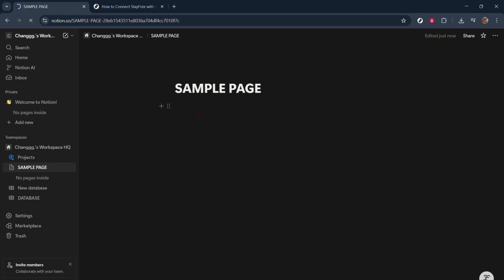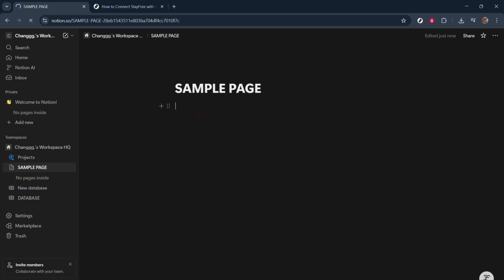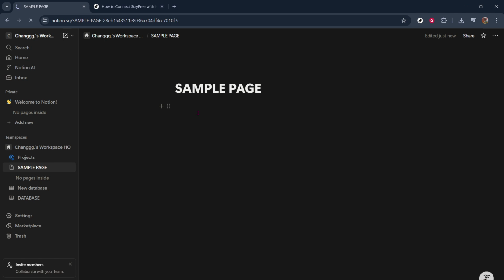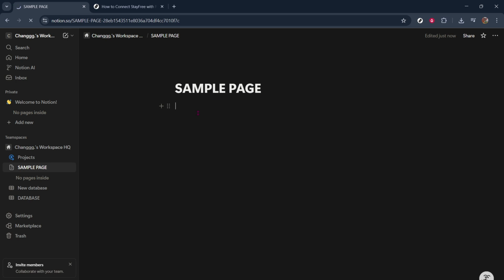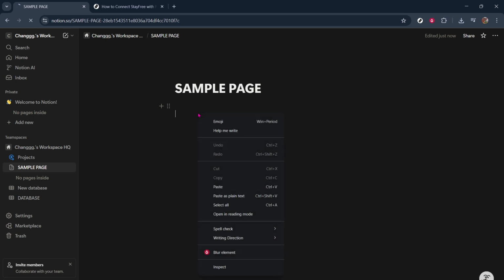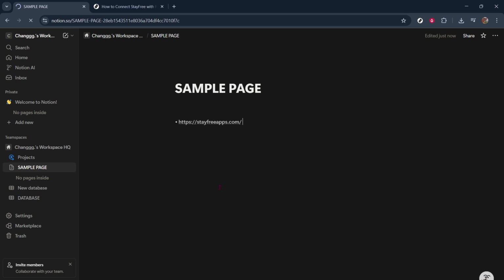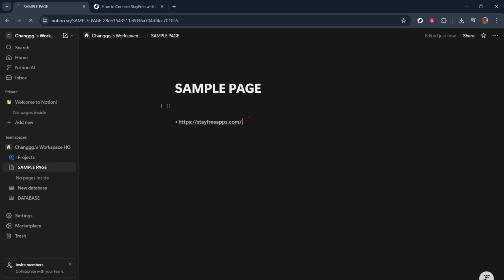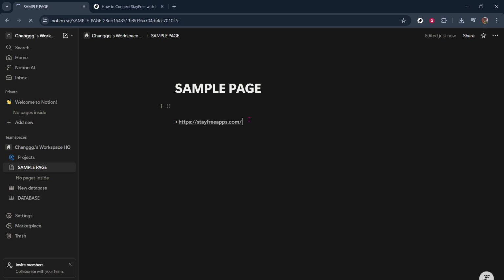How to Connect StayFree with Notion Time Tracking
Want to track your phone or app usage automatically in Notion? 📱 In this tutorial, I’ll show you how to connect StayFree with Notion so your daily screen time and productivity stats appear directly in your Notion dashboard.

Using automation tools like Make.com or Zapier, you’ll learn how to export StayFree data and sync it into a Notion database — perfect for tracking habits, productivity, and digital wellbeing all in one place.

💡 In this video, you’ll learn:

How to export StayFree time tracking data

How to connect StayFree to Notion using Make.com or Zapier

How to automatically update your Notion database with screen time logs

Best setup ideas for productivity dashboards and reports

⚙️ Perfect for: Productivity trackers, students, and creators who want real insights from their screen time directly inside Notion.